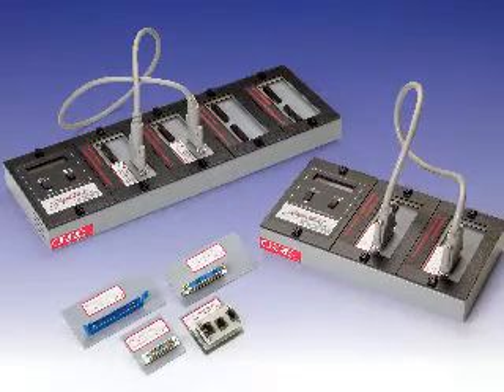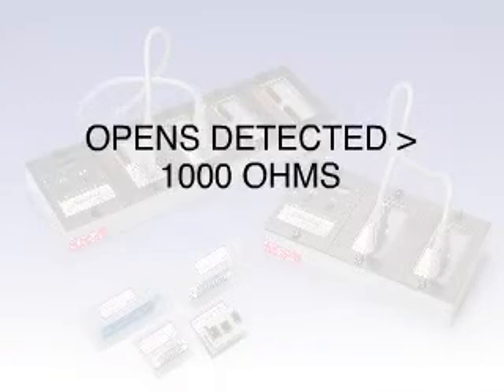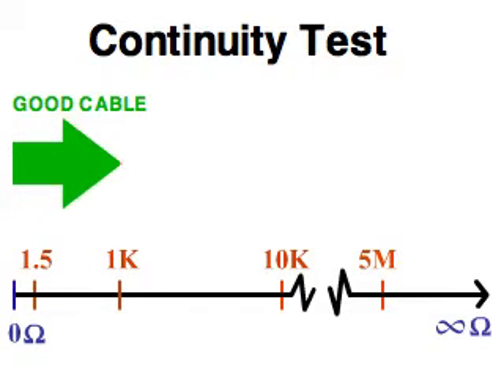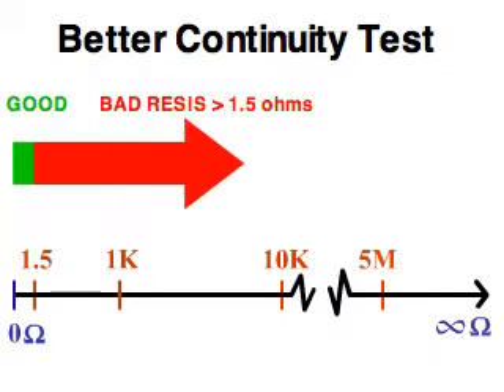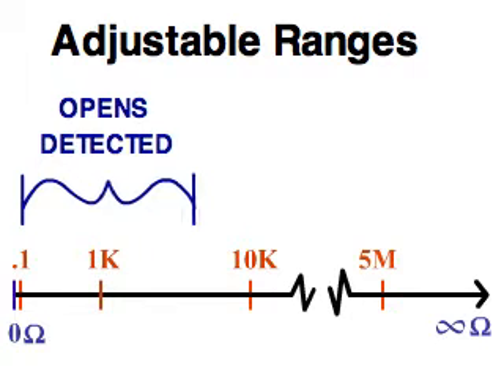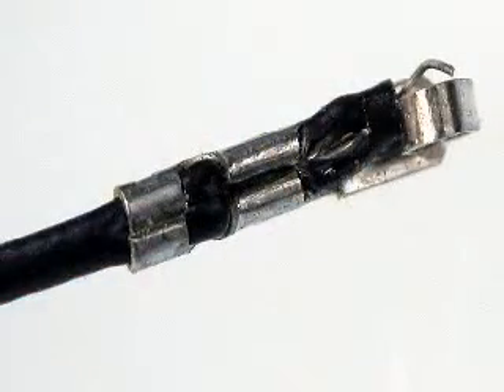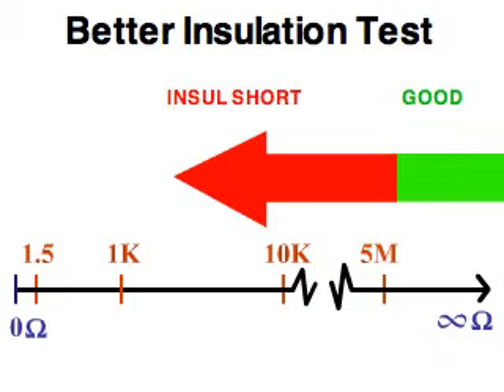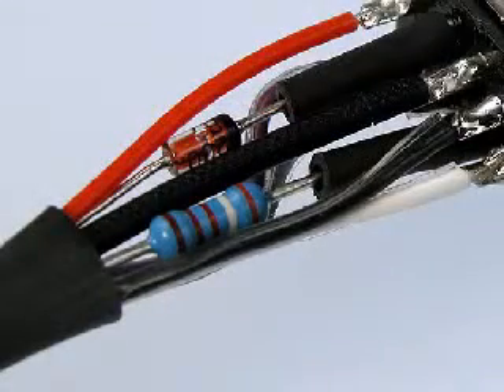1000 RX Electrical Cable and Harness Tester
The Signature 1000RX is a low-cost cable/harness tester capable of testing from 128 to 256 points at resistance levels as low as .1 ohms.